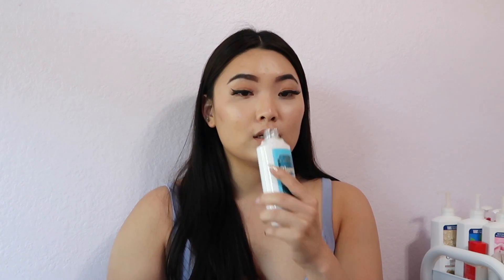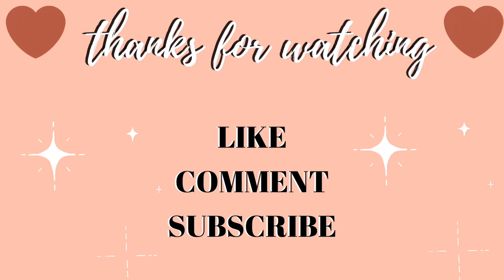BATH AND BODY WORKS SEMI ANNUAL SALE MUST HAVES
Hi guys, today I decided to share with you guys my favorite products from the bath and body works semi annual sale. I know how overwhelming it can be when you go to the SAS and see all of the new items out. I wanted to show you guys my top picks and things that I recommend for you guys to buy now that I have already gone to the stores a few times. Hope you guys enjoy!!!